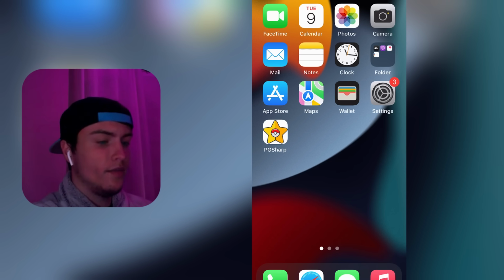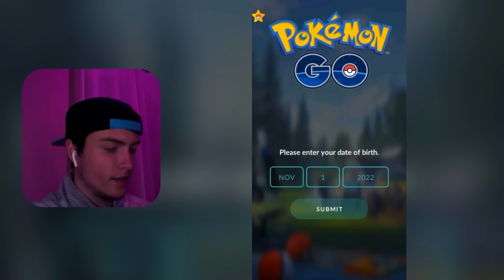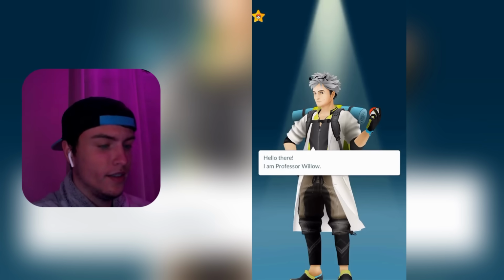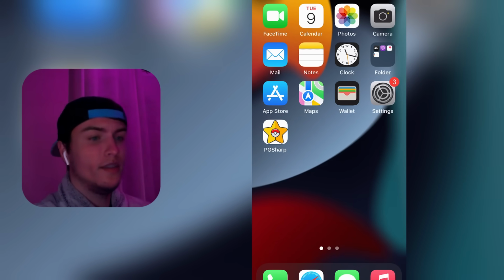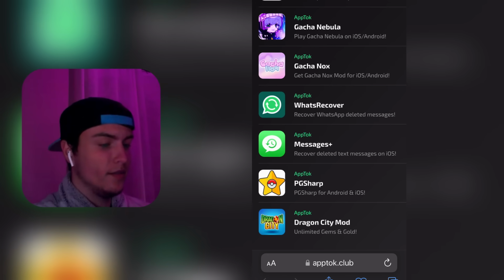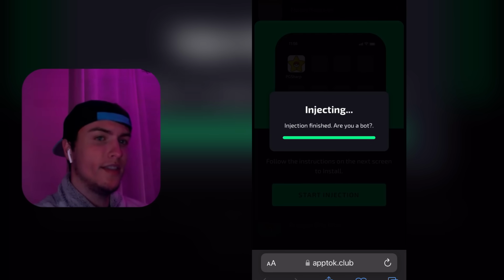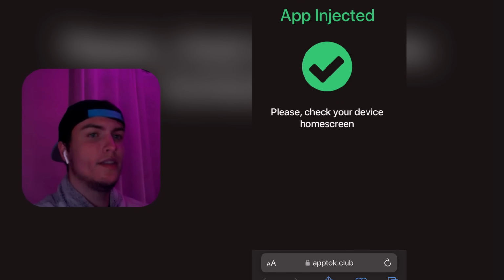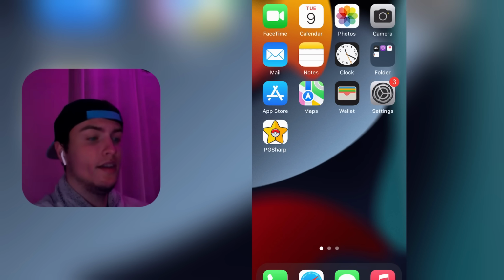✅ Install PGSharp on iOS - NOW Working for iPhone & iPad (Easy Guide)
Guide on how to install PGSharp on any iOS device (iPhone & iPad) now you can get this famous spoofer that was only available on Android... until now!

PGSharp, is now officially available on iOS as a Safari extension. Say goodbye to the limitations of staying local and start exploring the Pokémon world without borders, all from the comfort of your iPhone or iPad.

In this video, we're thrilled to guide you through the seamless process of installing the official PGSharp Safari extension on your iOS device. No more workarounds or complex installations; with just a few taps, you'll be ready to spoof your location and catch rare Pokémon from anywhere in the world.

Don't miss out on this game-changing opportunity to expand your Pokémon GO experience. Watch our tutorial now, and get ready to embark on a global Pokémon hunting adventure with PGSharp on your iOS device!